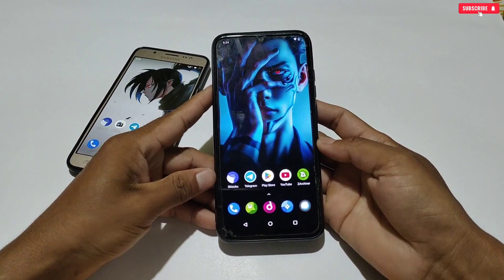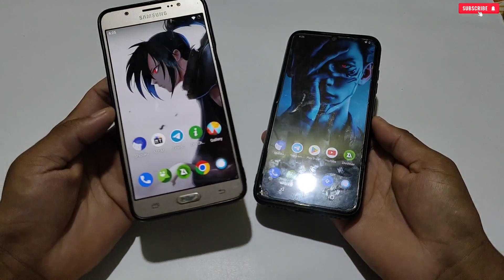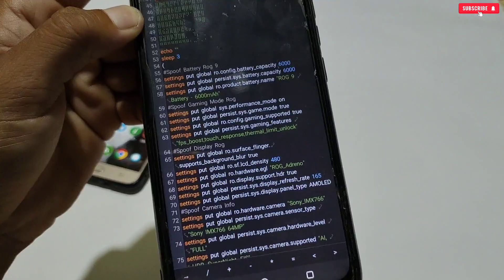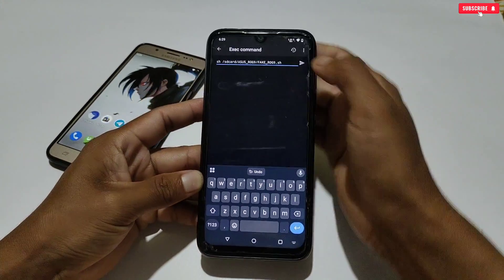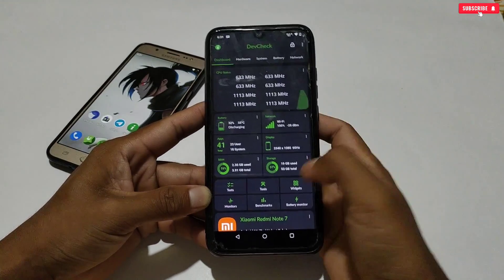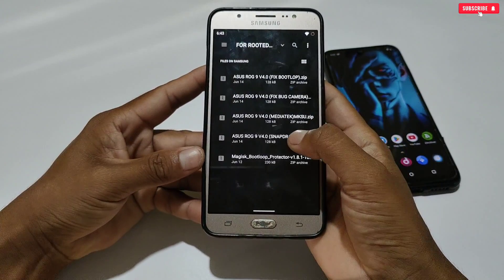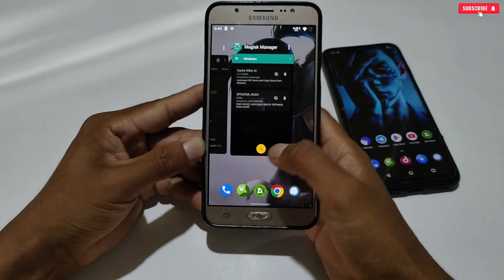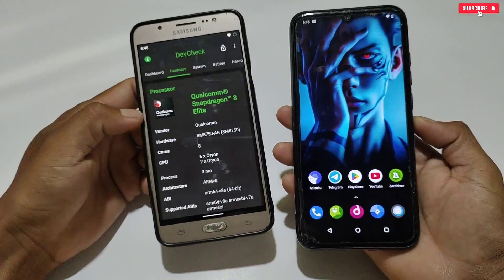SPOOF ANDROID TO ROG 9 PHONE : Easily Convert Your Android Performance Into Snapdragon 8 Elite !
l

✅ Credit - @LIMITGAMINGAJA  😊💛

overclock android
overclock
no root